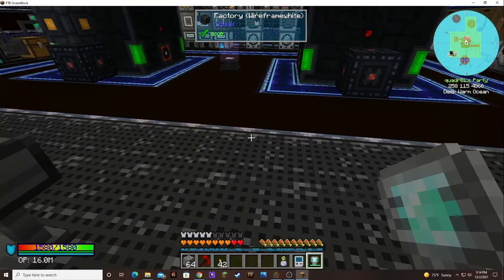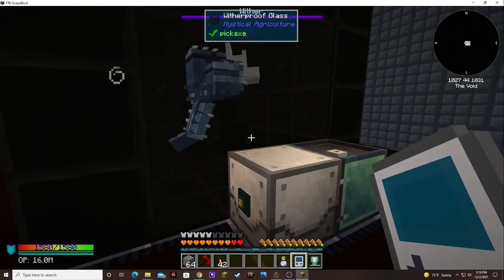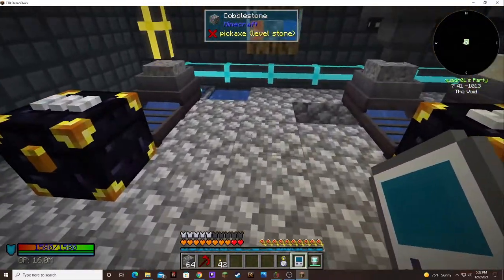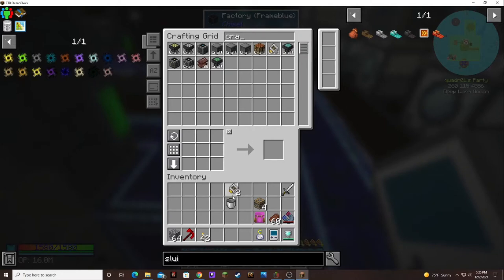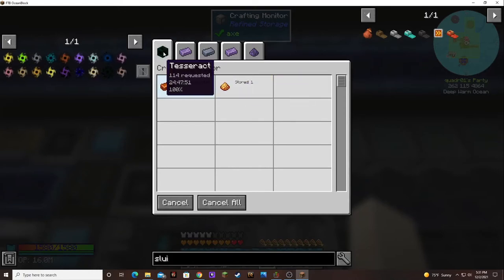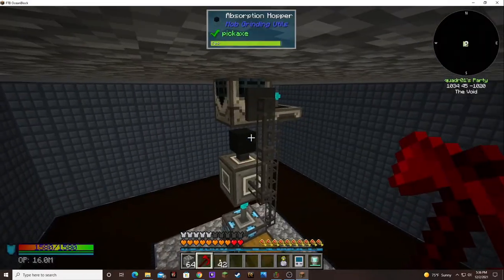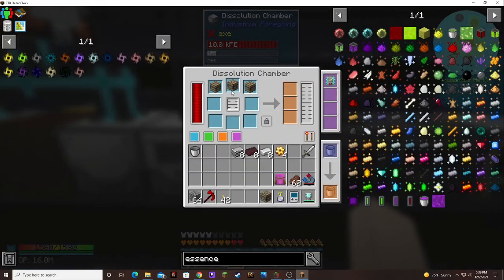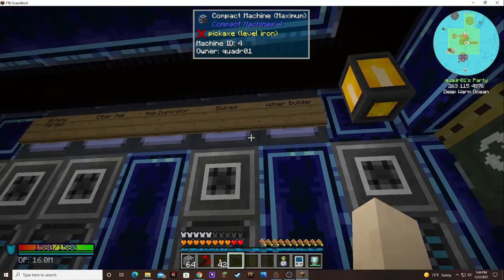Ocean Block Episode 90:Mass Singularity Automation